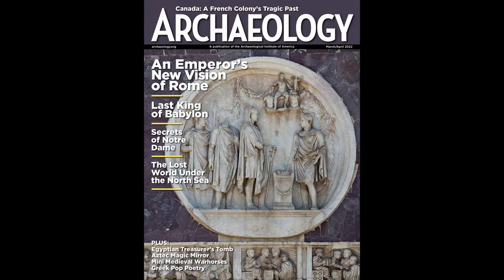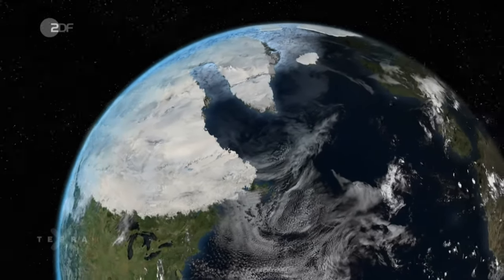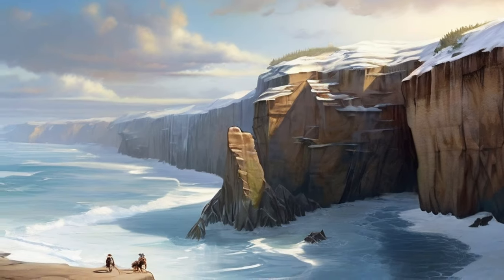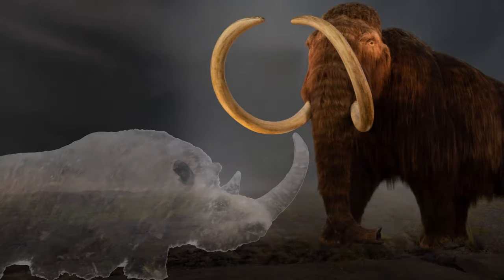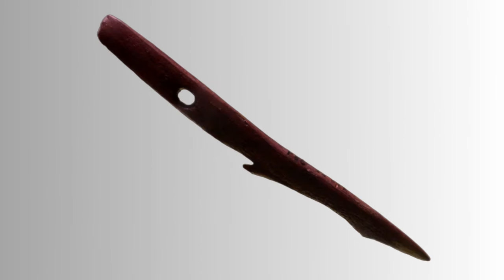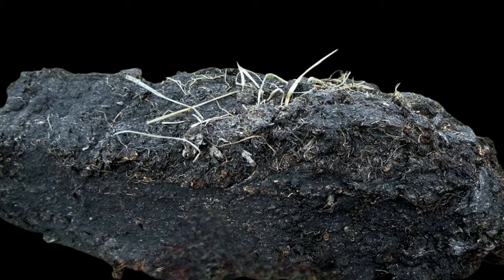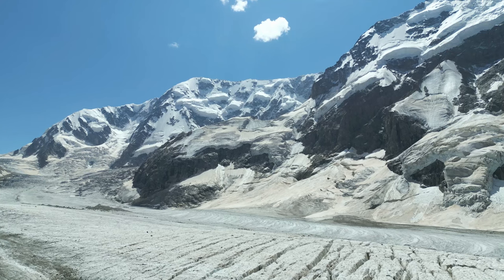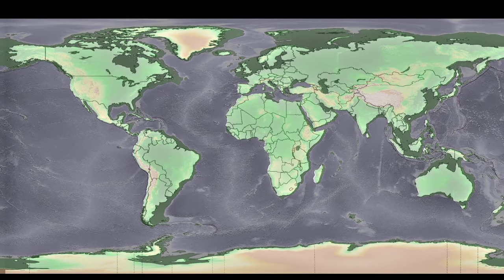Doggerland: A Stone Age land in the North Sea where humans lived and hunted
A brief look at a Paleolithic / Mesolithic land bridge in the North Sea which connected Great Britain to continental Europe

An article in Archaeology magazine (March/April 2022) sparked my interest in this topic, then I got further basic information from online sources such as Wikipedia and Britannica. I hope what I learned researching and producing this and other short documentary-style videos will generate mental connections that, over time, will help me produce better and better stories for this channel. At least that’s the idea…

** Basic editing (e.g., crop/cut, resize/zoom/rescaling, background removal to isolate certain parts, text/graphics overlay, using AI to expand aspect ratios, reversing playback direction, codec conversion), as needed, on photos/images/videos/audio listed below **

Photo / image / video credits:
-  AI-generated media created with Bing Image Creator, Leonardo.ai, and/or Tensor.art
-  Archaeology magazine cover, March/April 2022
- By Map created from DEMIS Mapserver, which are public domain.
- By National Oceanic and Atmospheric Administration - National Oceanic and Atmospheric Administration, Public Domain,
- By Willem van de Velde the Younger : Home : Info : Pic, Public Domain,